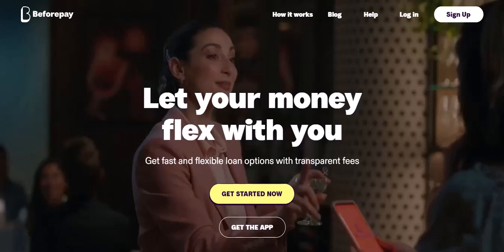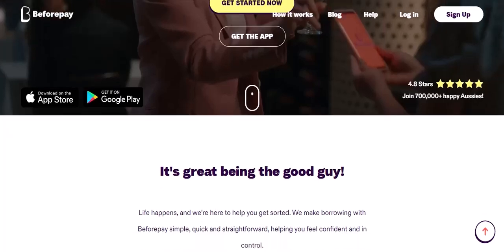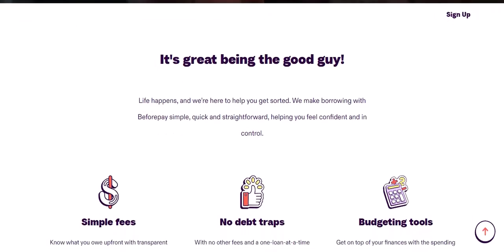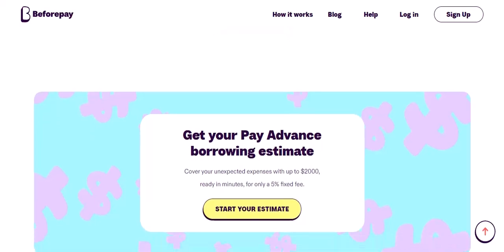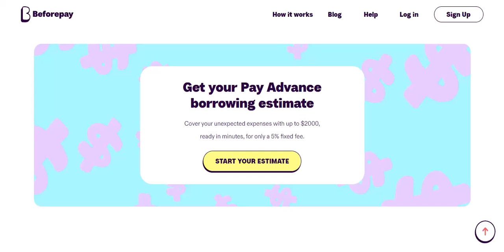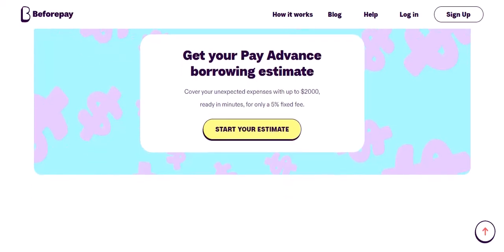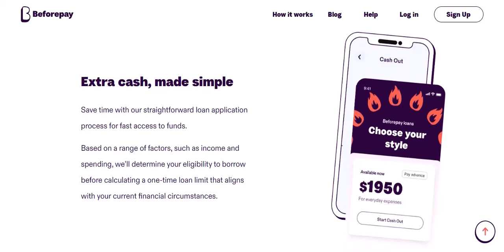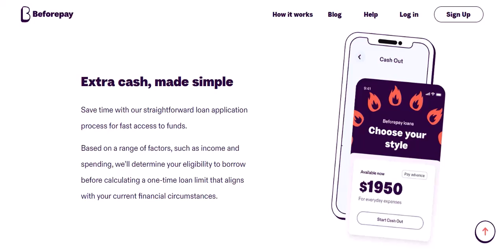Can you use CashApp for Beforepay?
In this video we talk about Can you use CashApp for Beforepay